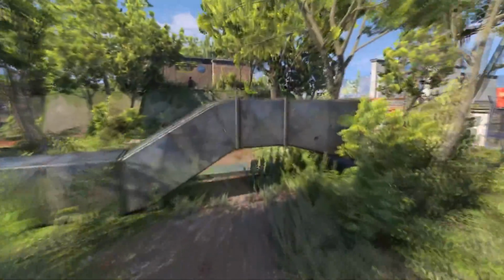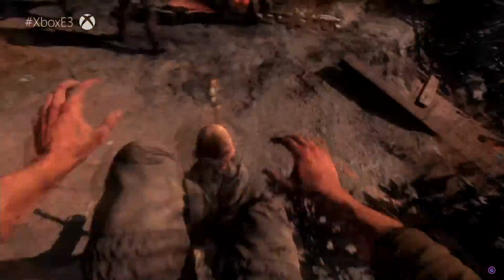Dying Light 2 Combat - Weapons || Enemy Types || Parkour Moves || Special Attacks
~My name is Tai, and I run the YouTube channel~
                     ~BackBoardFilms~

“•My goal has been to create video game movies in Dying Light (Machinimas) as well as be a source of News for Dying Light 2. Eventually I’ll have more time to create a broader variety of content but until then I can mostly keep up with all the Dying Light 2 News and bring you other unique videos at times. No big scale projects are in the works, but we’ll update you once we have something to announce. But anyways, thank you for 1500 subscribers, I never thought I’d get this far but I’m looking forward to the future and where we’ll go. As always, thanks for the support•”
                   -Tai